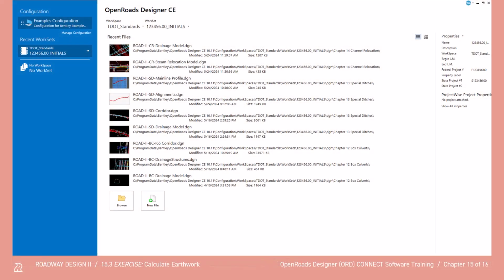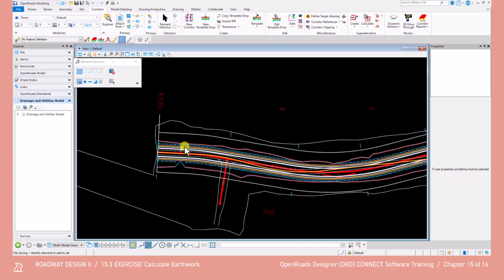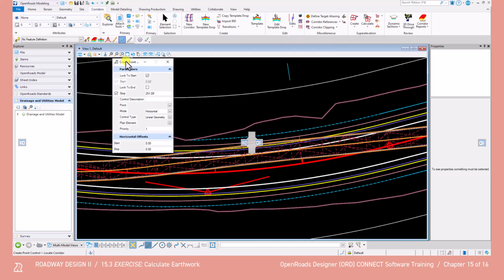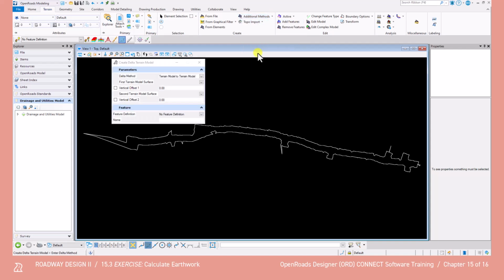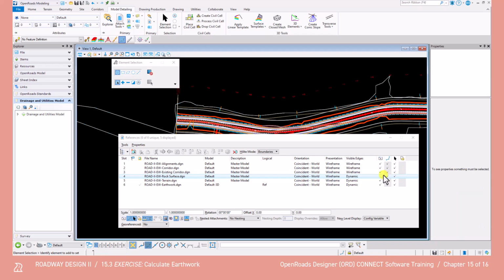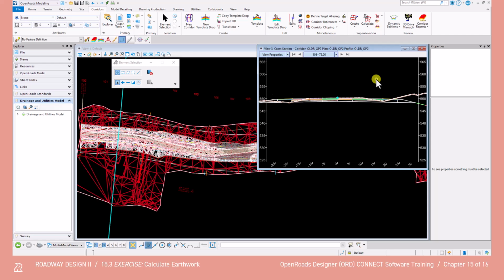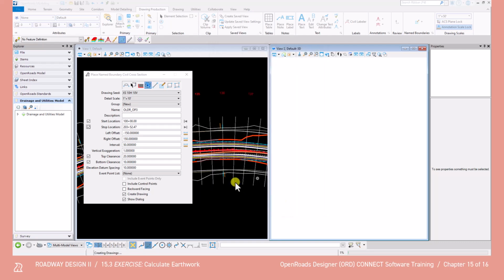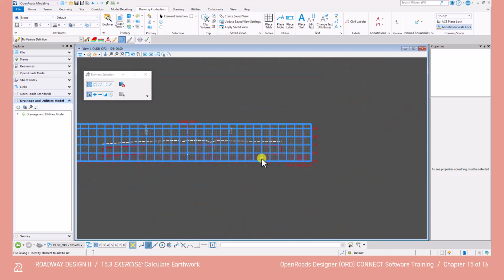Roadway Design II Exercise 15.3: Calculate Earthwork